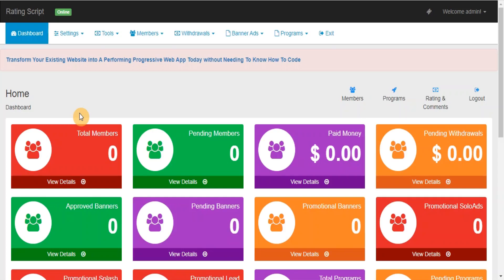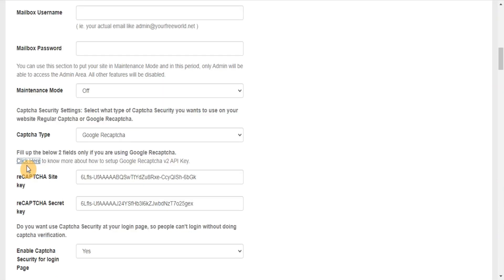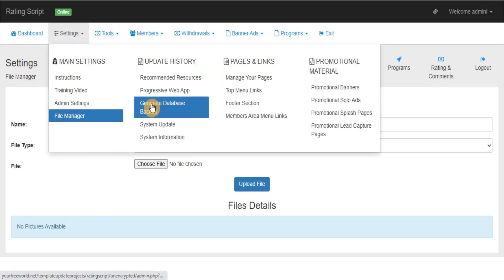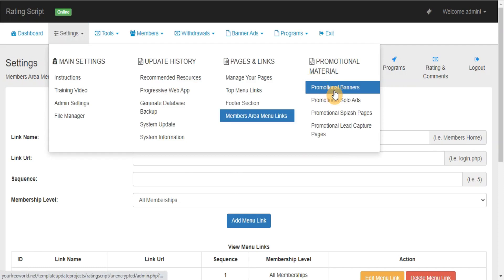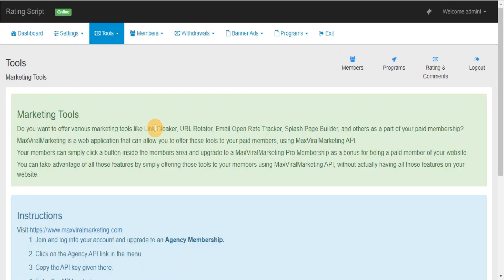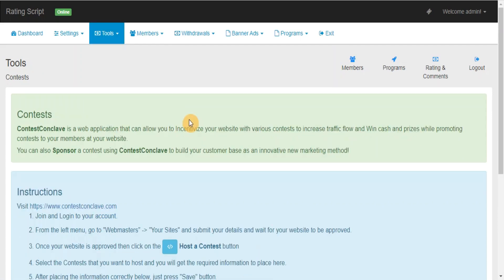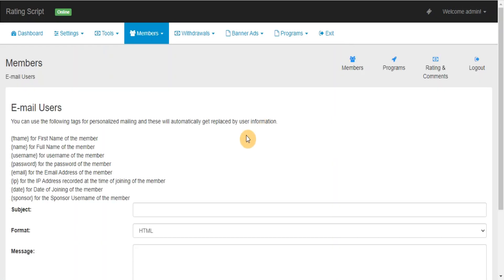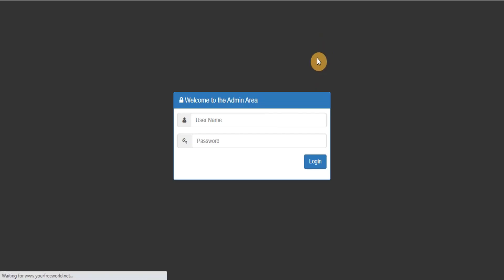Programs Rating Script Admin area - How to Use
Stand Out From The Crowd With This Highly Rated Script That Helps Webmasters To Get Their Products/Services Rated By The Masses!

Create Instant Appeal & Attract New Customers By Asking For Their Valued Opinion.

Learn how to use Admin area of Programs Rating Script, just watch this short video.

💬 Have any questions or want to see more content like this?

Connect with YourFreeWorld.com  Scripts on social media for the latest offers,  new scripts, discount coupons and much more:

| Thanks |